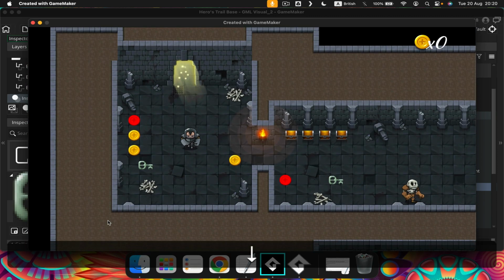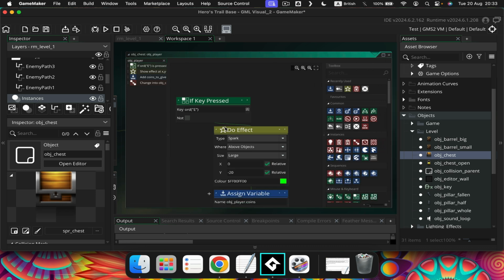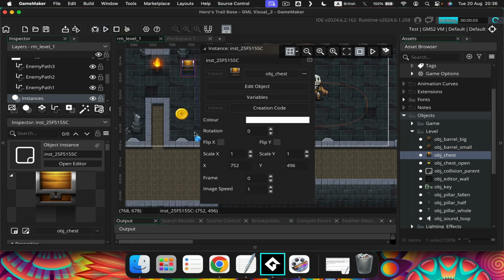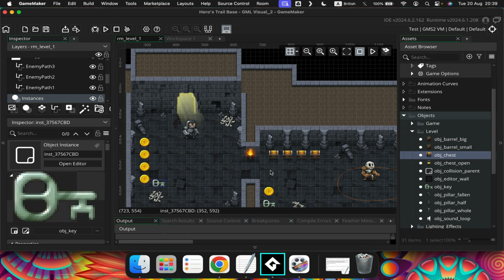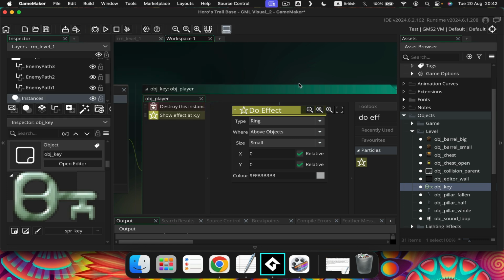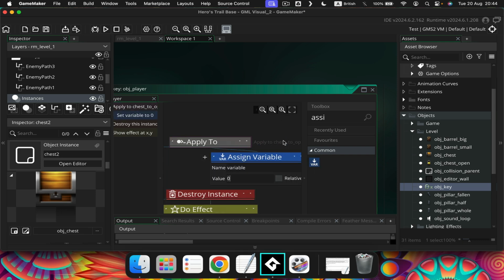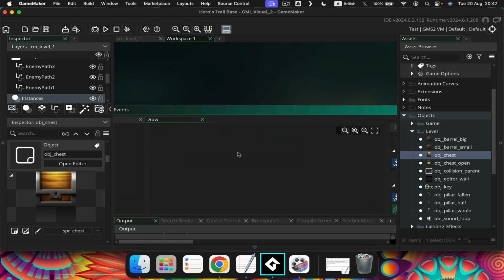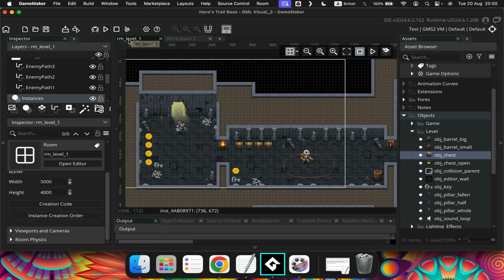GameMaker - Hero's Trail - Lesson 08 - Locking and Unlocking Chests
Title: GameMaker & Hero's Trail on macOS: A Beginner’s Guide

Description:
Ready to dive into GameMaker and explore the epic Hero's Trail on your Mac? 🖥️ This video is perfect for both beginners and aspiring game developers looking to learn how to use GameMaker Studio on macOS to build their own adventures. Whether you're new to game design or just exploring Hero's Trail, this tutorial has you covered!

💡 What you'll learn:
How to install and set up GameMaker on macOS.
Tips for navigating Hero's Trail and customizing gameplay.
Essential techniques for adventure game development.

🔗 Useful Resources:
Download GameMaker

💬 Engage: Let us know your favorite part of Hero’s Trail in the comments!